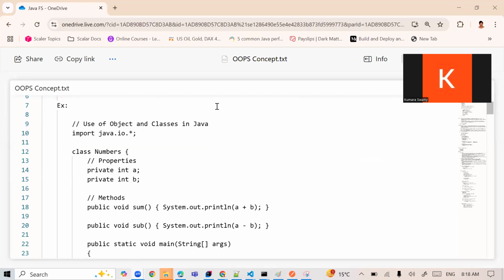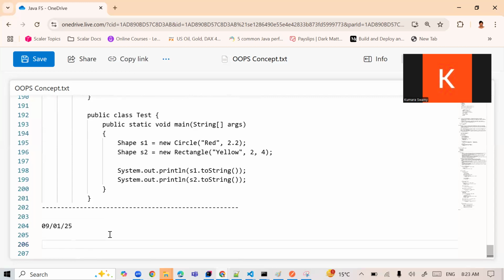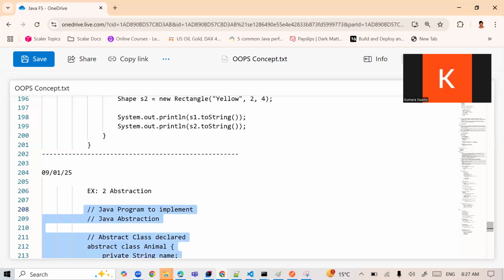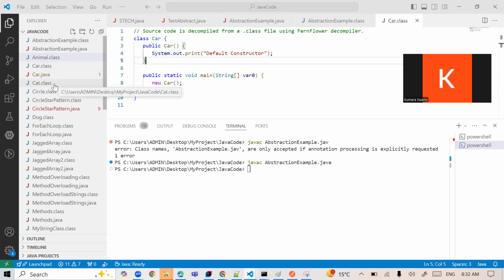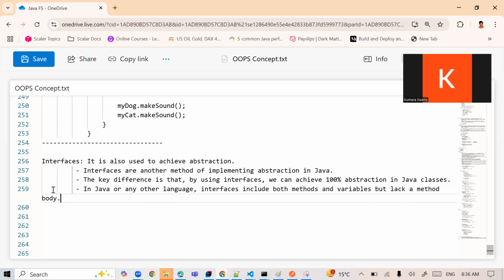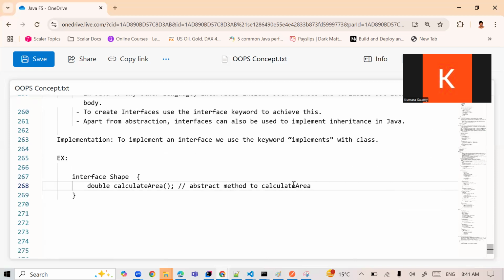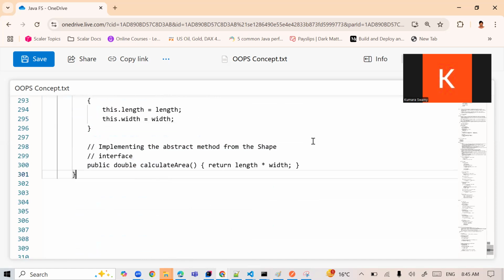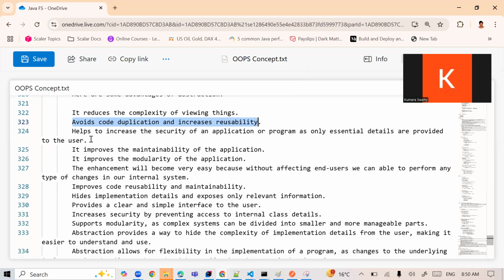Java Interface Example 09-01-25